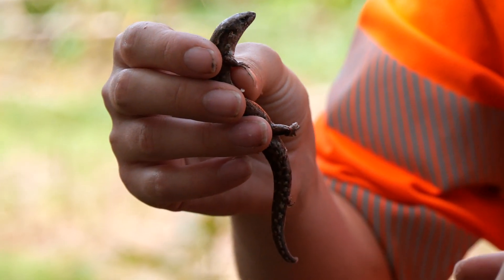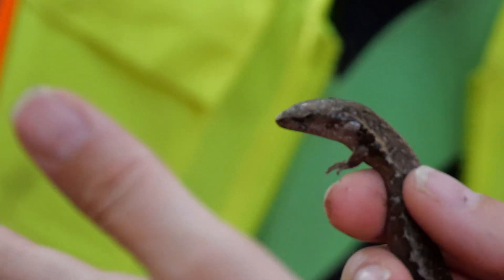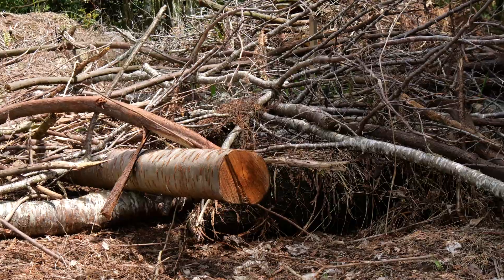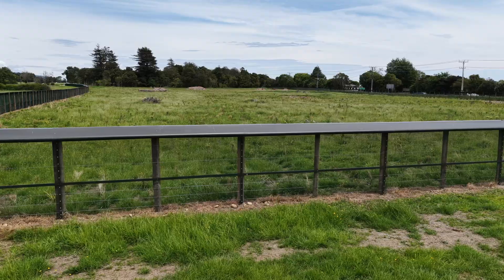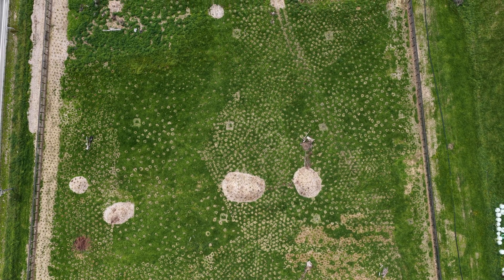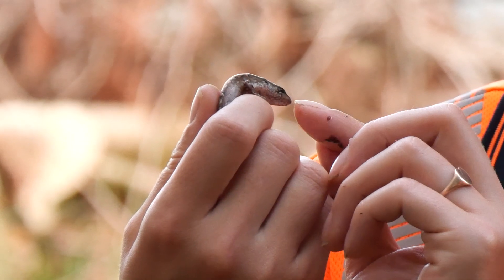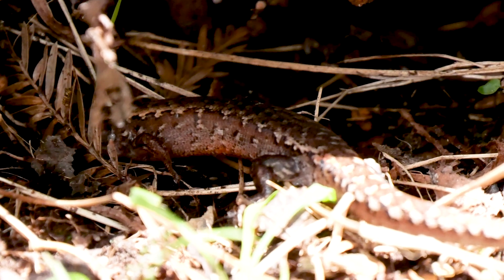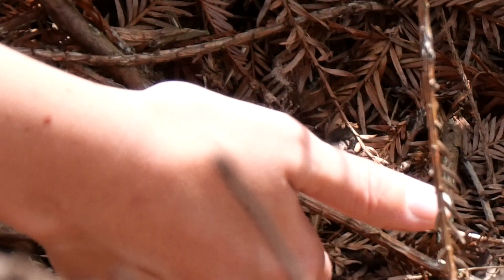Welcoming our first residents to our new Predator Proof Area - Ō2NL expressway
Exciting news from the Ōtaki to north of Levin expressway project! Our Predator Proof Area has welcomed its very first residents - three beautiful ornate skinks! These little guys are an endemic species, meaning they’re unique to New Zealand.

The four-hectare area was specially created as part of the project to give native lizards a safe home when they’re found during construction. Site Ecologist Caitlin Lavery shows us the site and explains why this discovery is so important.